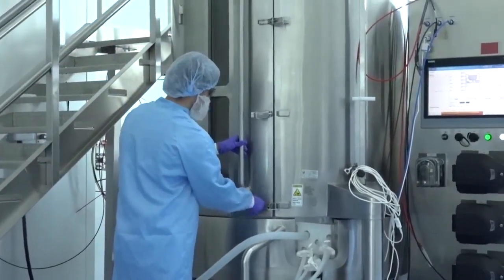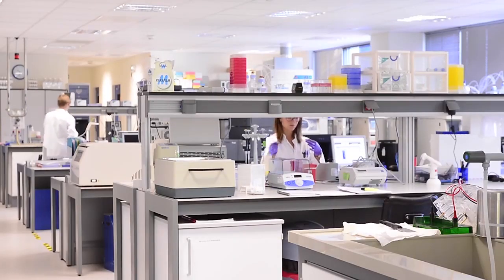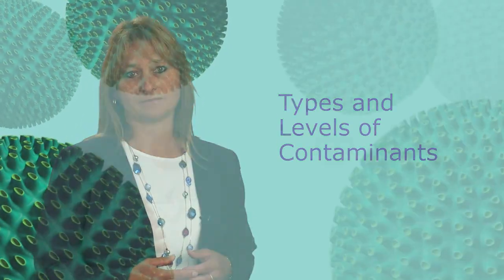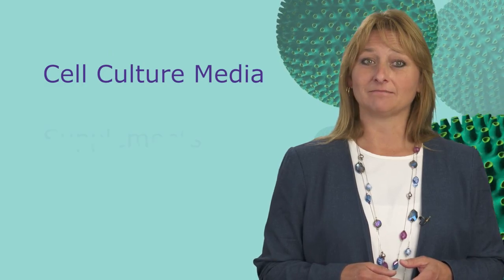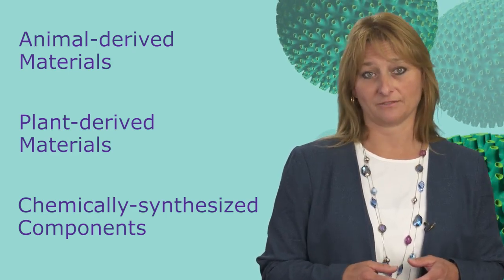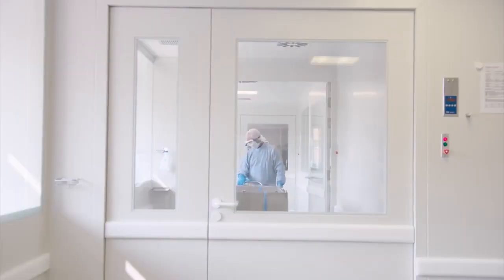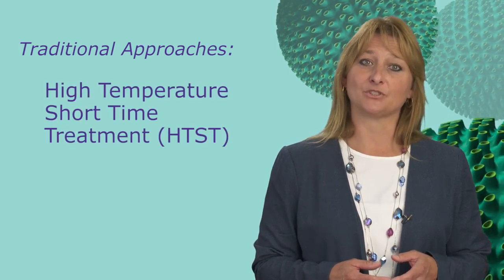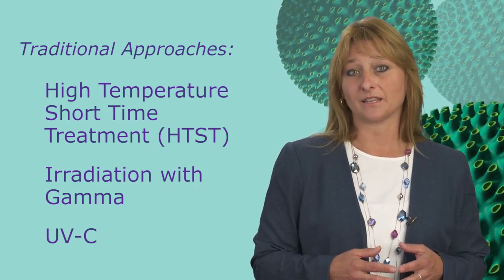Virus Contamination Prevention in Upstream Processes